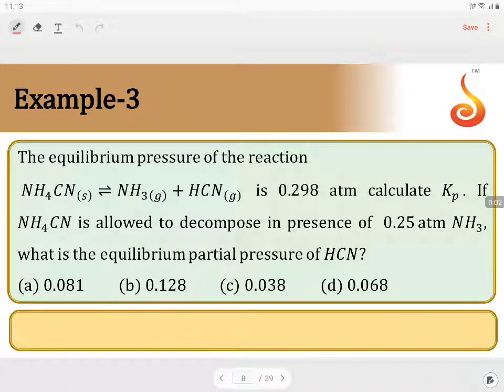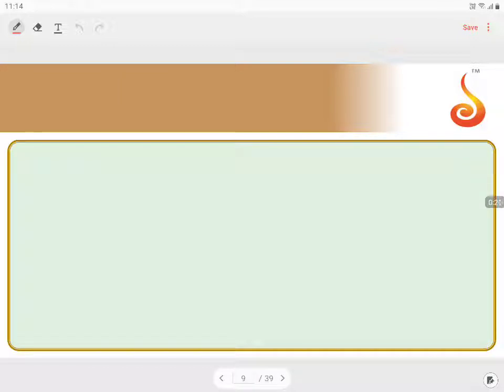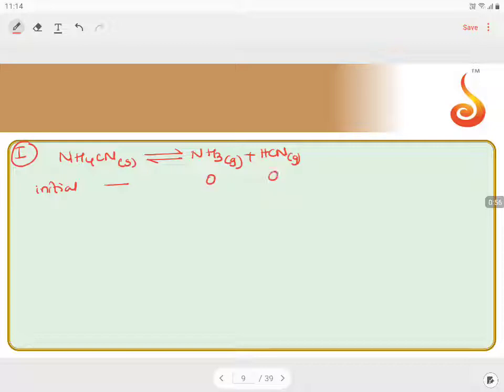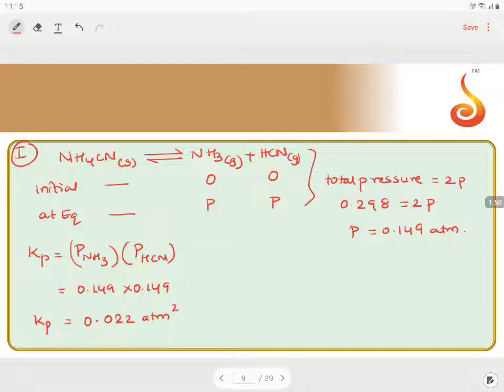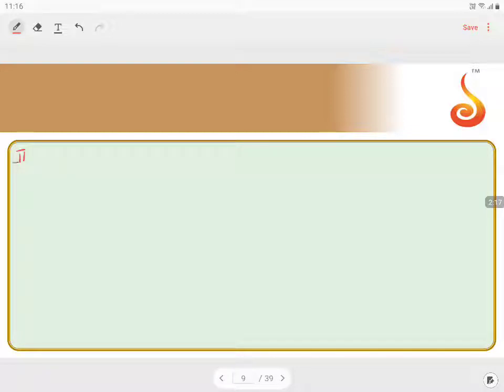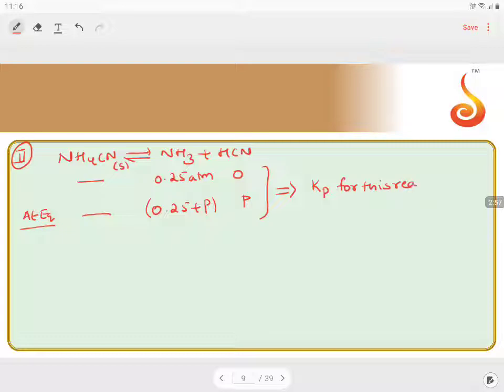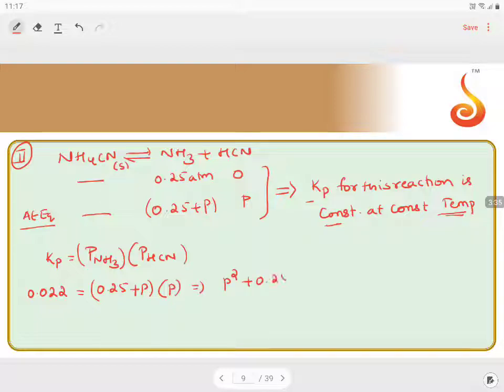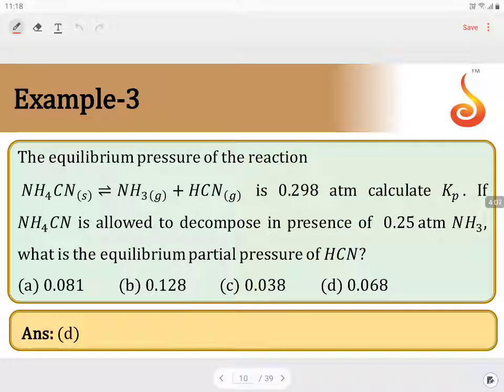PU 1 | JEE S1 | Chemistry | Chemical Equilibrium | Lecture 01 | Slide 10 | EX 3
Welcome to Concept Videos for JEE! This slide will explain Chemical Equilibrium. We will focus on Example 3 of Partial Pressure of HCN. We are sure you will have an effective learning experience.